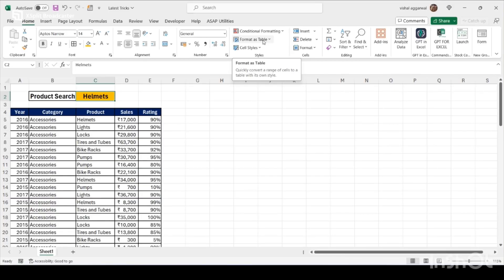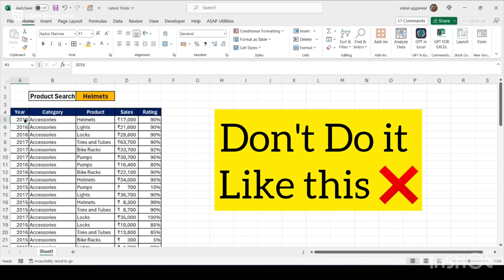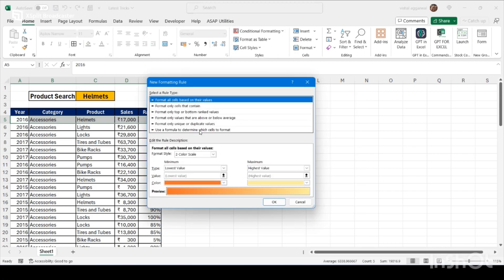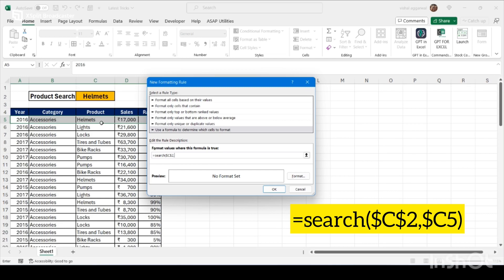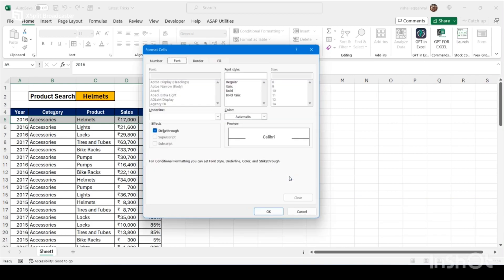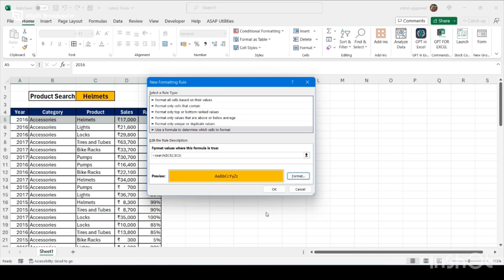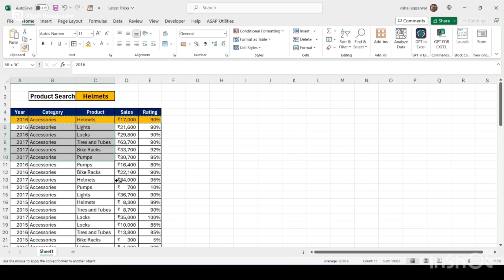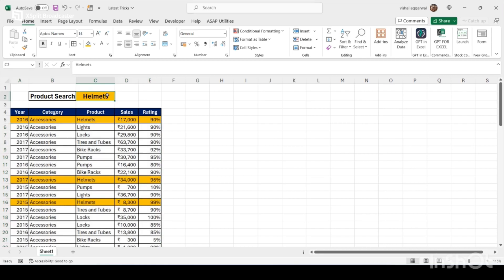Highlight Rows with Keywords | Amazing 😇 Ms-Excel Trick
In this video, you will learn how to highlight rows with keywords.